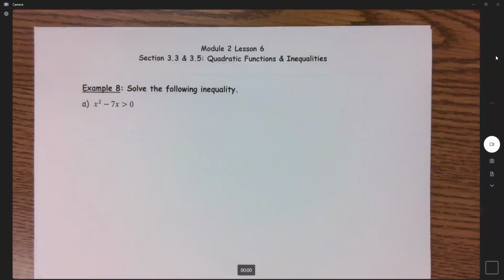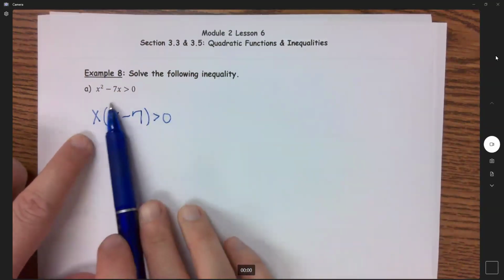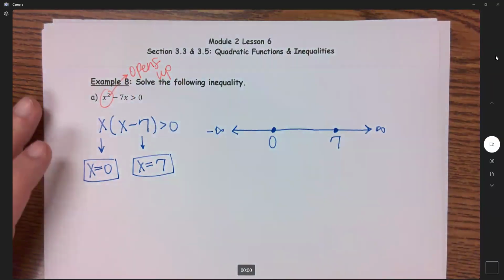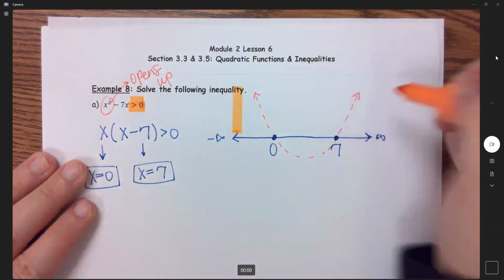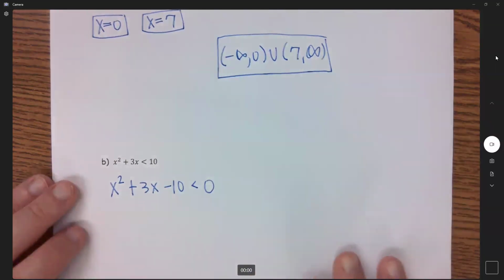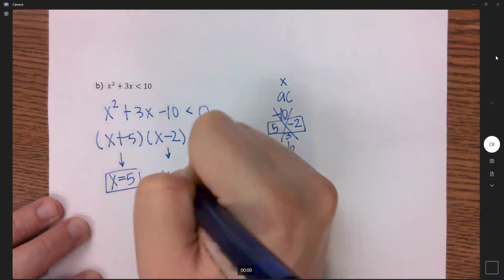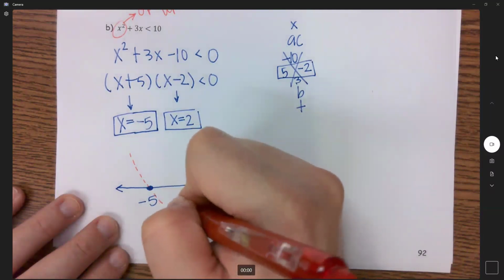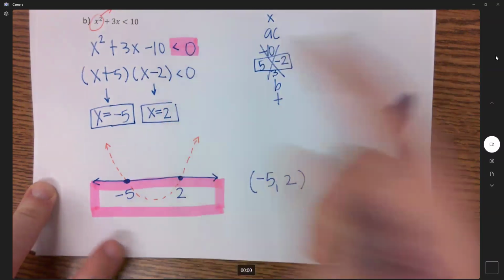Solving Quadratic Inequalities ALGEBRAICALLY